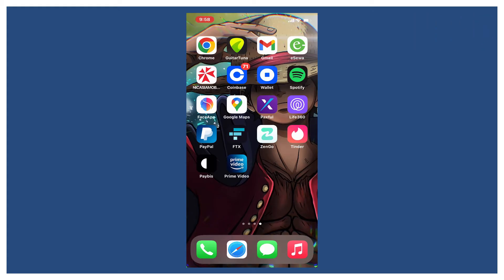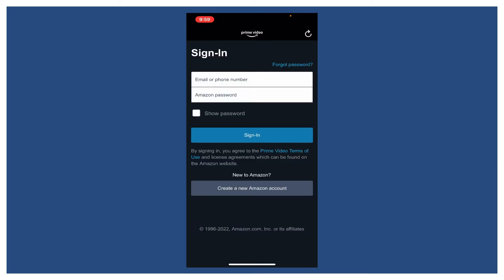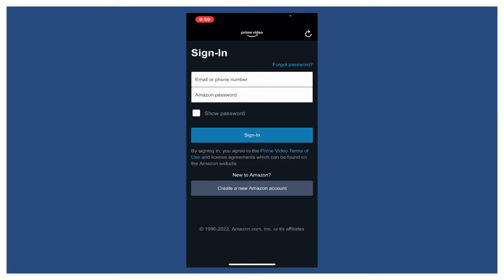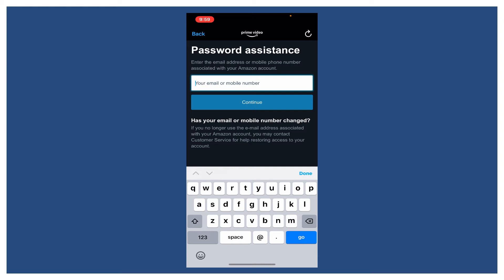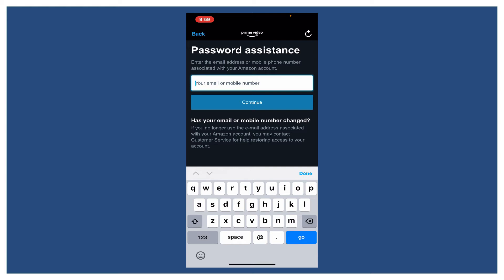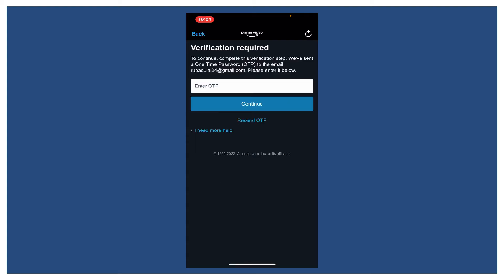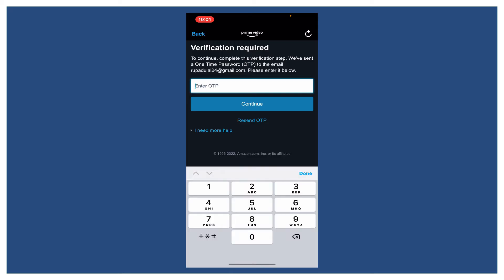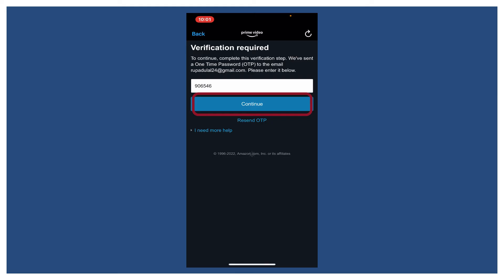How to Reset Amazon Prime Account (2022)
In this video I am going to guide you How to Reset Amazon Prime Account.

0:00 - Intro
0:16 - How to Reset Amazon Prime Account
1:09 - Outro

Hey EveryOne!